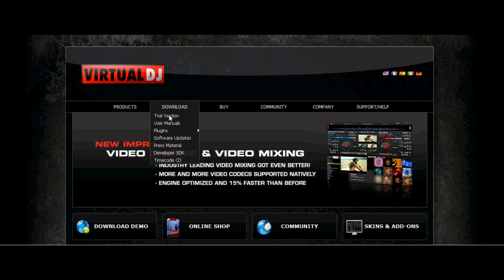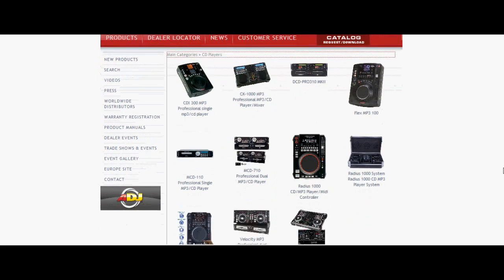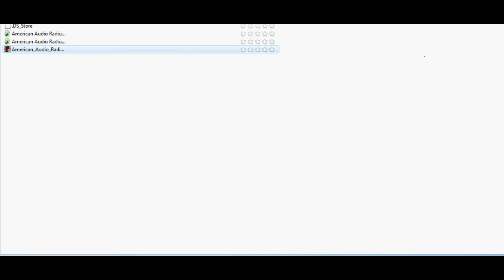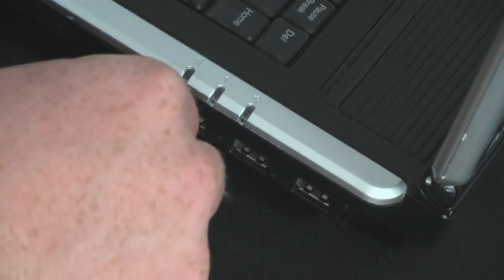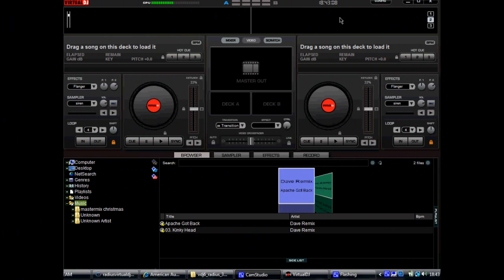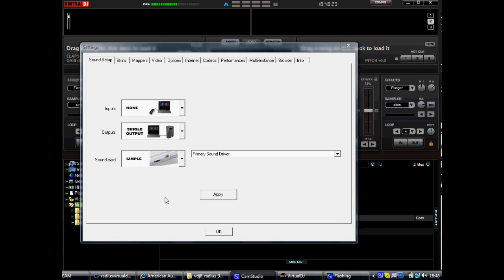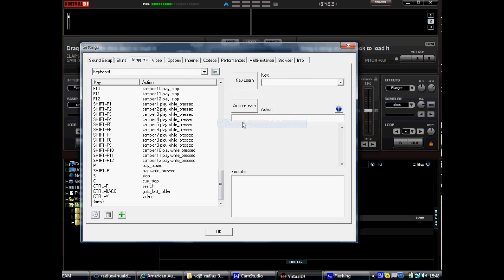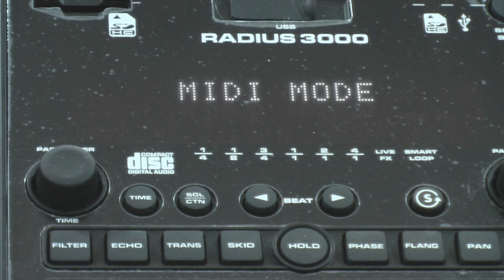American Audio Radius 3000 - MIDI Control for Virtual DJ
ADJ's Simon Fletcher shows you how easy it is to set-up the Virtual DJ Midi command file. This allows your Radius 3000 to talk to Virtual DJ on your computer. This also applies to the Radius 1000 and Radius 2000.